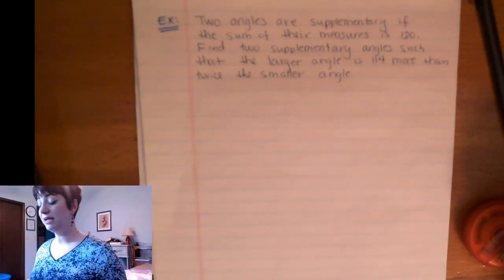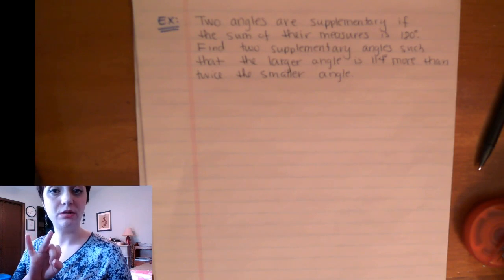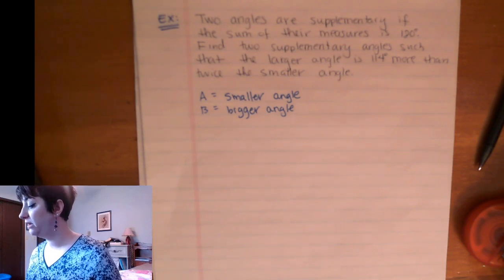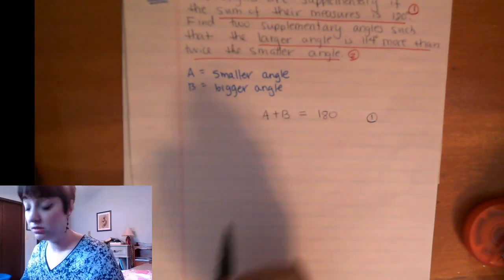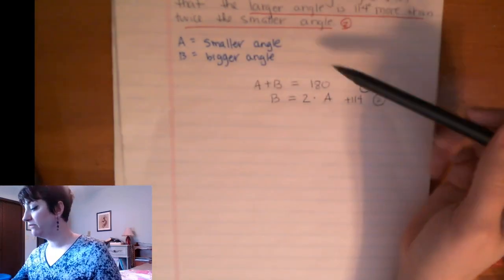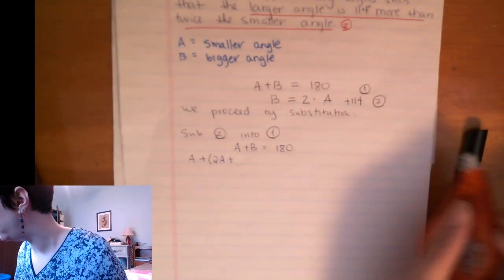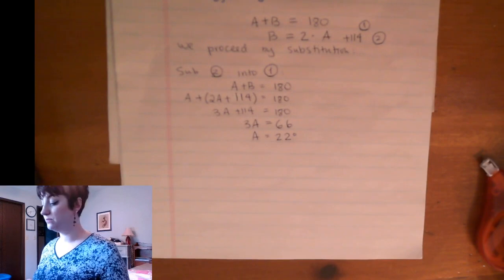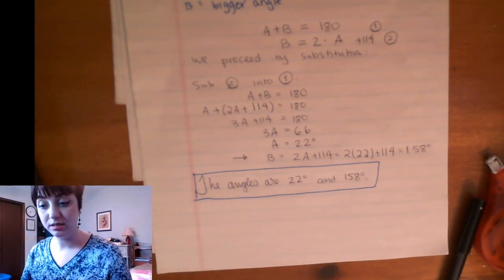8.1 -- Word Problems